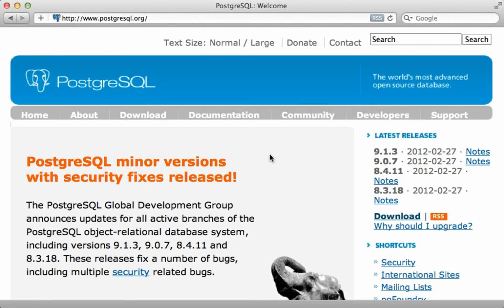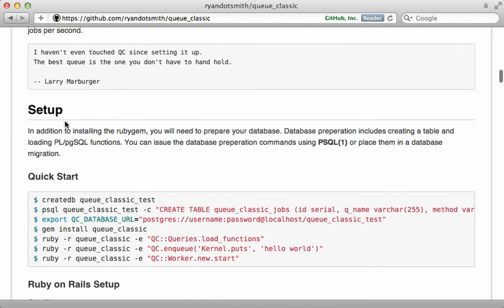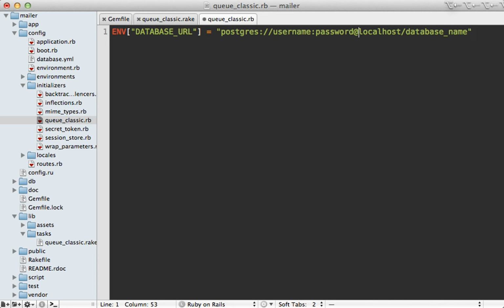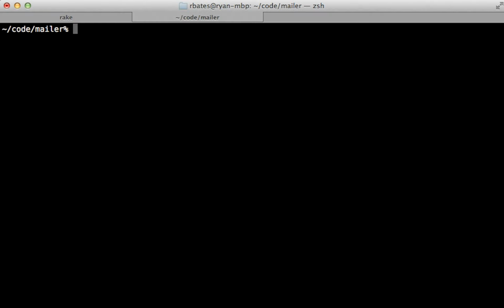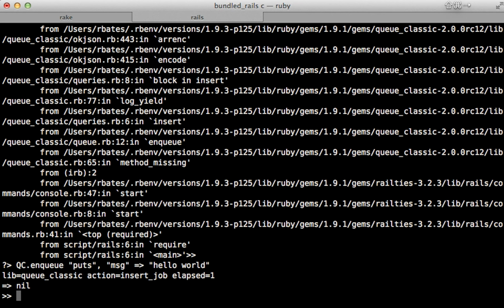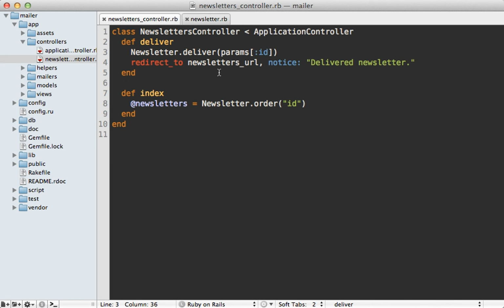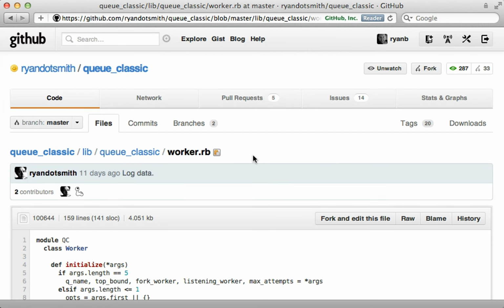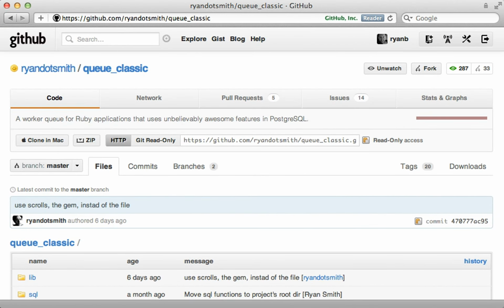#344 Queue Classic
PostgreSQL can act as a worker queue which can replace the need for a separate process to manage the background jobs. Here you will learn how to do this with the queue_classic gem.